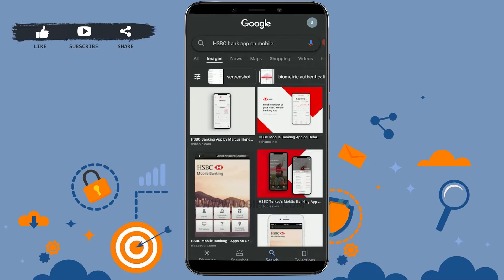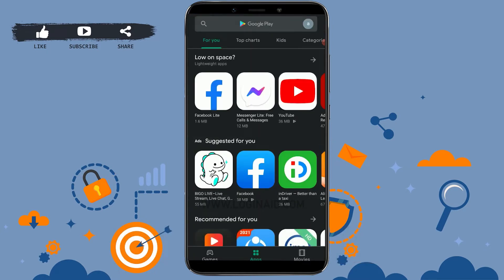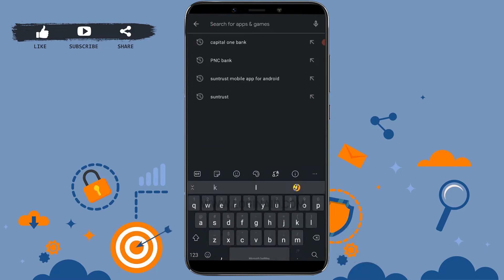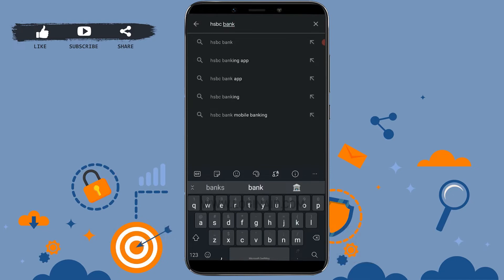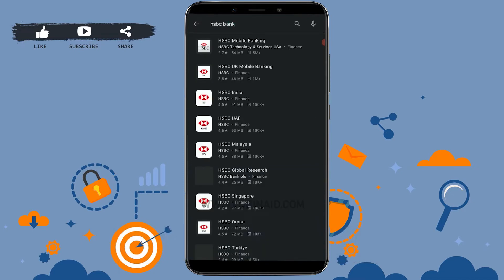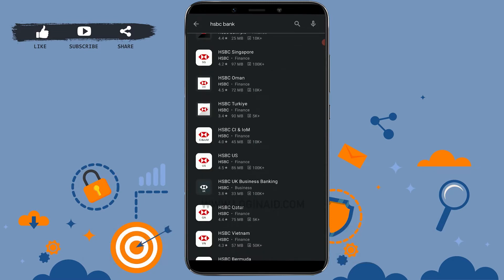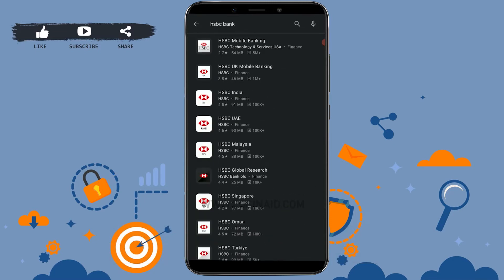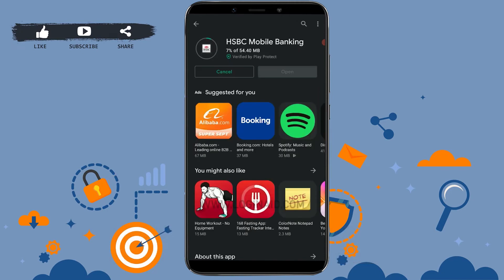How To Download & Install HSBC Bank Mobile Banking App | HSBC Mobile Banking App Download Guide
You can download HSBC app in Android from Google Playstore whereas in iOS or any apple device you need to go through Apple store.
To let you know you need to tap on the option according to the region that you are currently living.
Watch this video to let know on how you can downlaod and install HSBC mobile banking application.